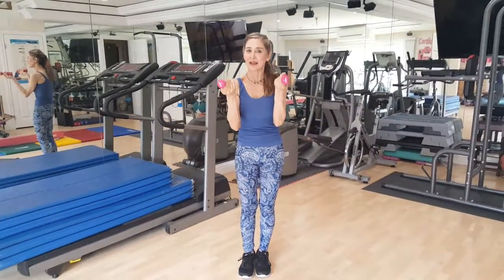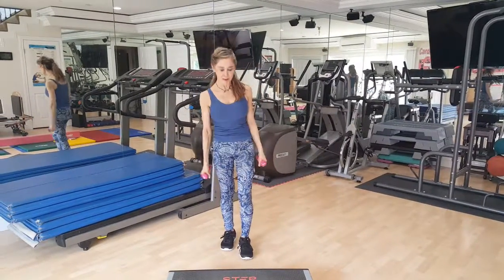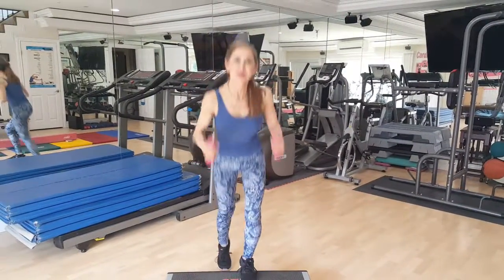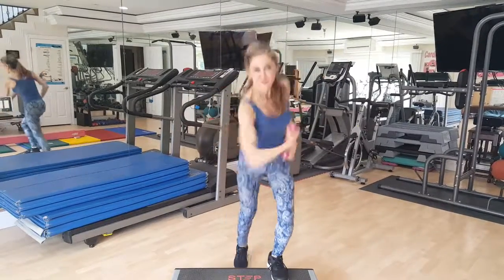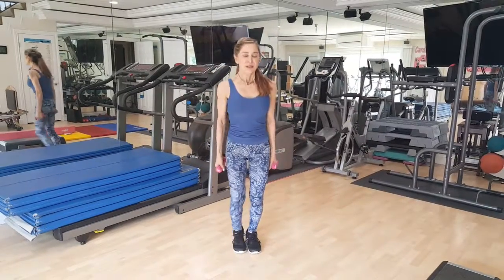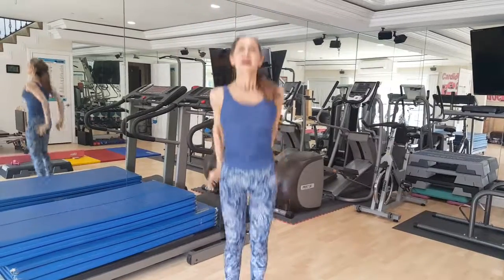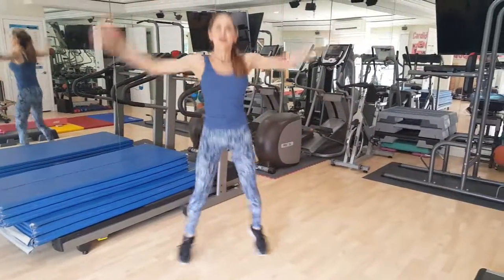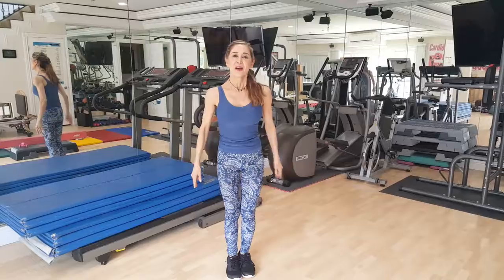Why Do Interval Training?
Interval Week, Day 1 of 3!

This week I’m helping you get into shape with some interval workouts.  Doing interval training, aside from getting great workouts, has other benefits too, like:

1) Decreasing your chances of getting Alzheimer’s
2) Decreasing inflammation
3) Decreasing blood pressure and cholesterol, and
4) Decreasing stress.

Warmly,
Nurse Hatty, Caring for You